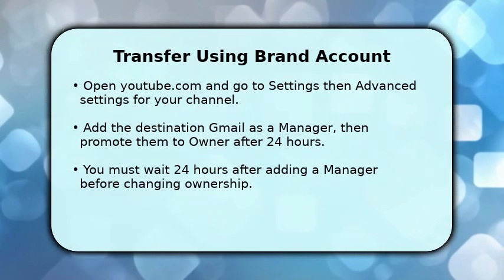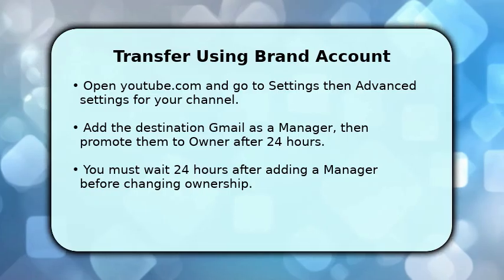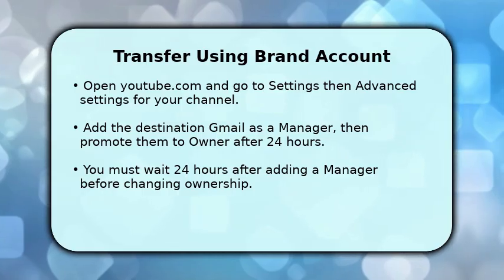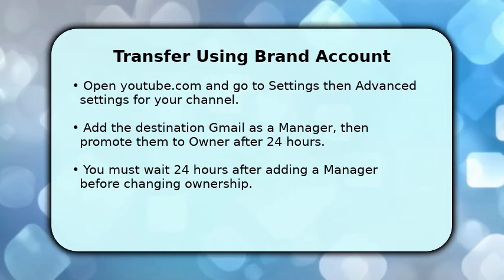How to Change Gmail Youtube (only Way)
How to Change Gmail Youtube (only Way) | 🔒 Surfshark VPN Deal — Stay private and secure. $1.99/mo + 3 Months Free ▸

Learn the only way to change your Gmail YouTube channel name through this step-by-step guide. Discover how to update branding and improve visibility for your content.

change gmail youtube, youtube account settings, update video title, channel rebranding, video SEO